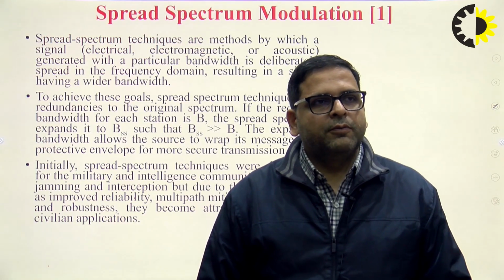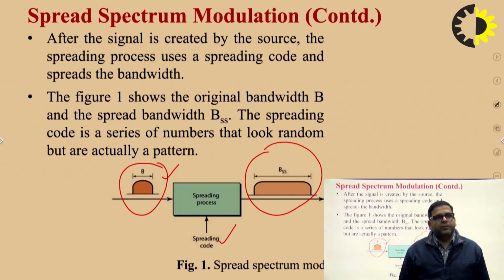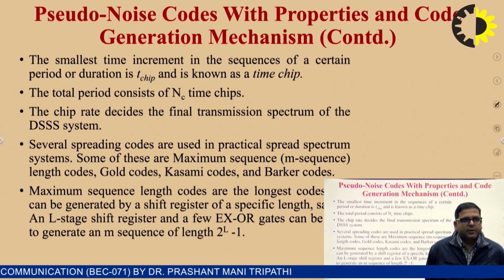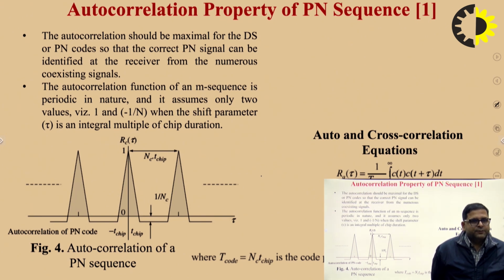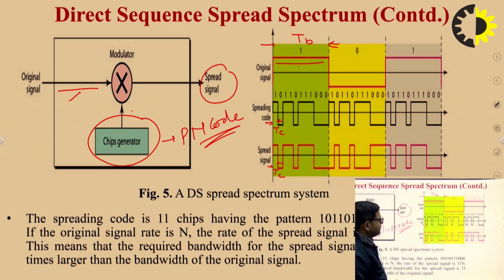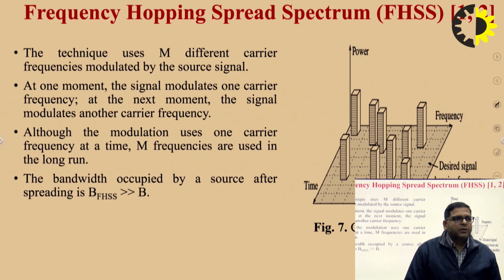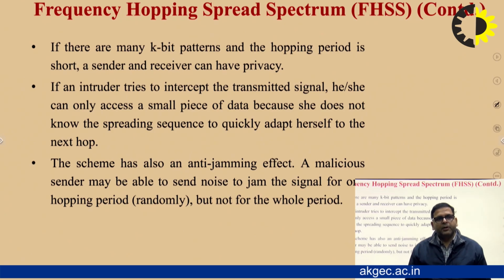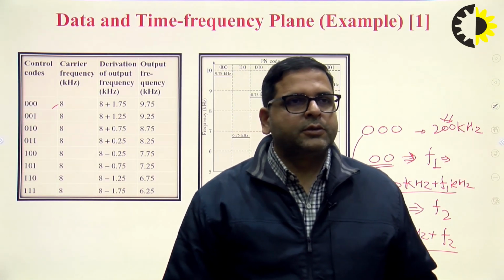SPREAD SPECTRUM MODULATION | WMC | LECTURE 02 BY DR PRASHANT MANI TRIPATH | AKGEC